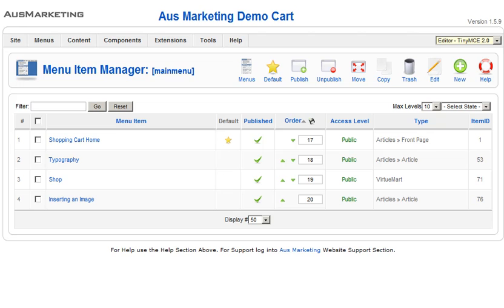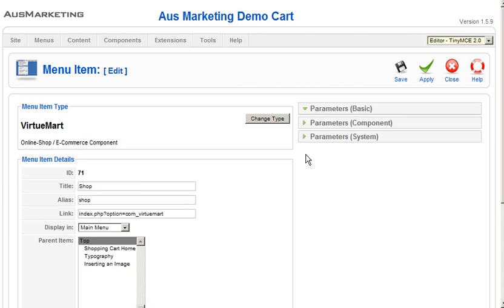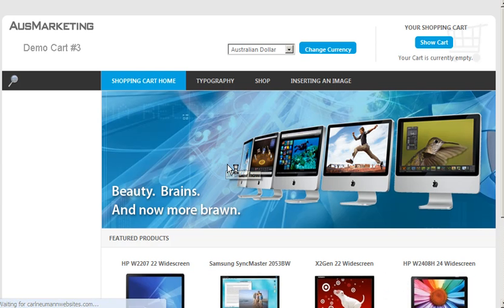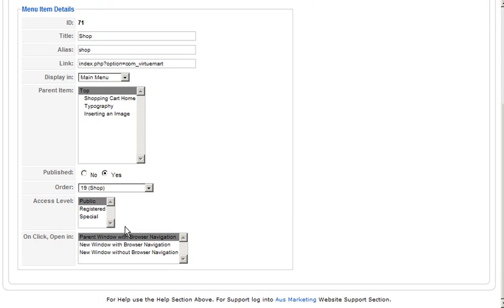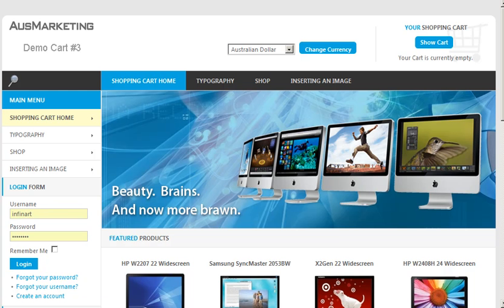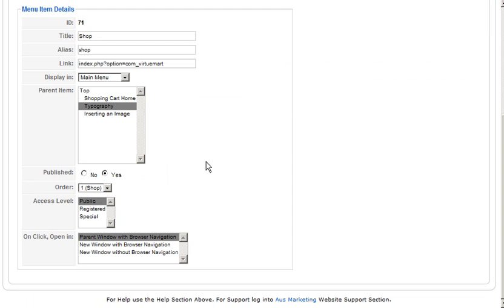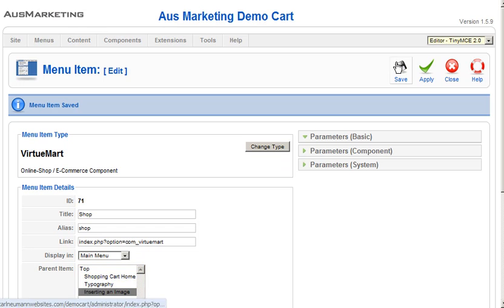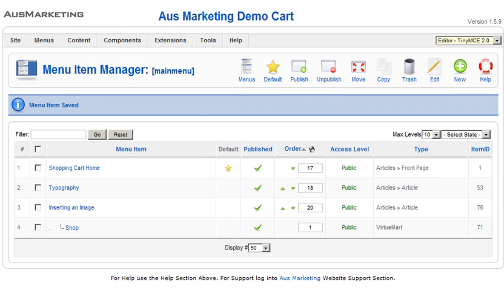How to Make a Child Menu or a Drop Down Menu in Joomla! by AusMarketing Creative Agecy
In this tutorial you will learn how to make a child menu or a drop down menu in your Joomla Website.

What is Joomla?

Joomla is just one of the CMS's (Content Management Systems - a user friendly website system that the client can easily update pages, images, galleries, shopping carts...) we use. It is a very powerful system and can used for small, medium and large websites. It has many powerful tools that allows us to upgrade websites easily and create and programme custom applications depending on the clients requirements.